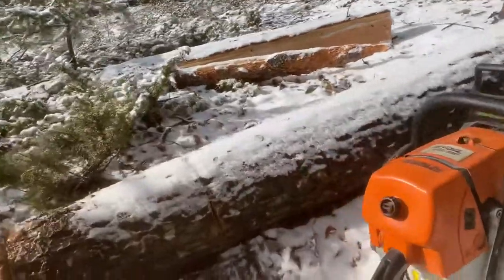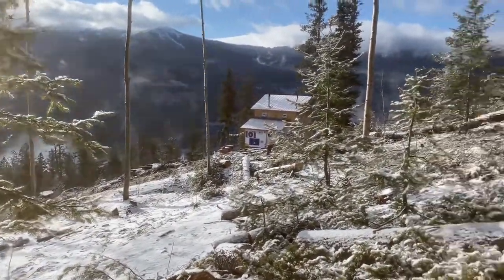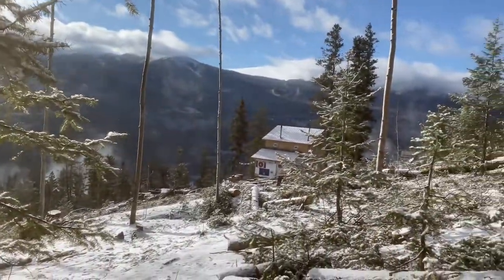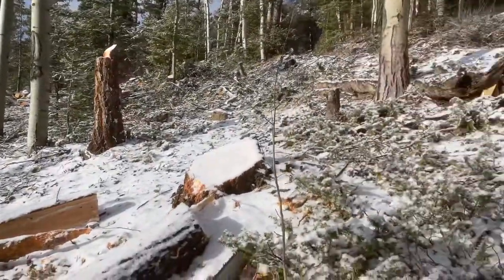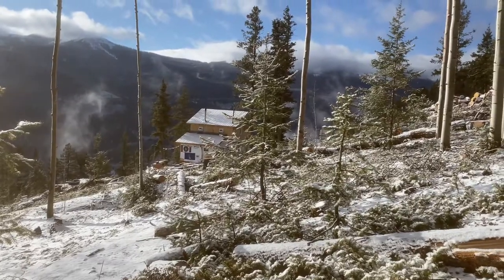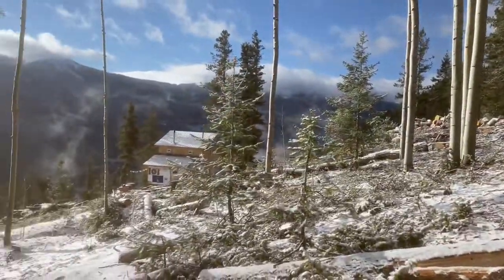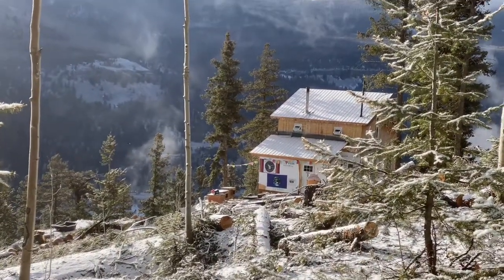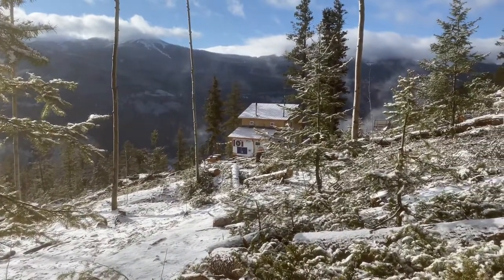Firewise at 10,200 ft - Stihl 660 Chainsaw Creating Defensible Space Following Best Practices